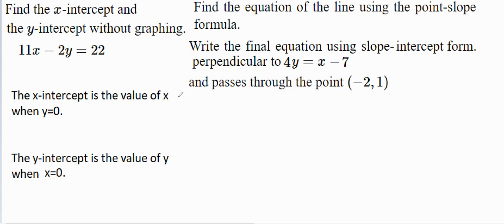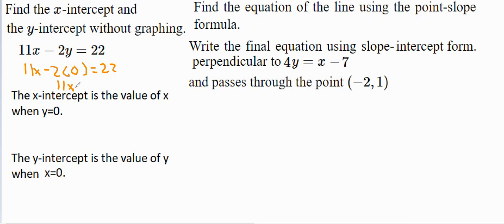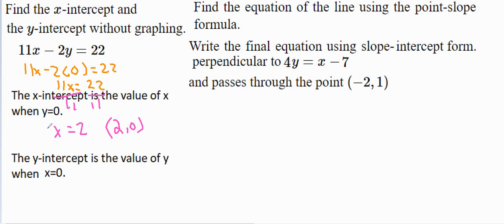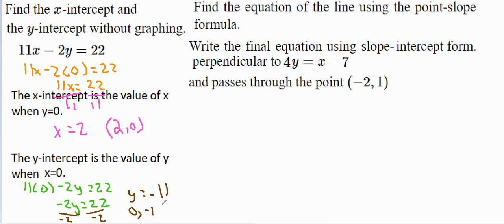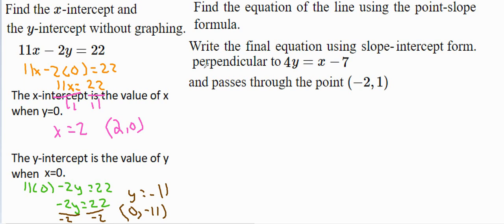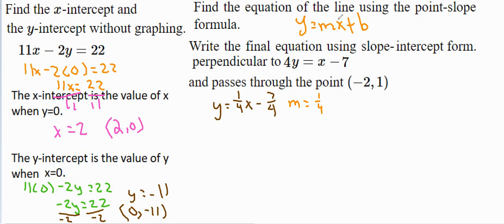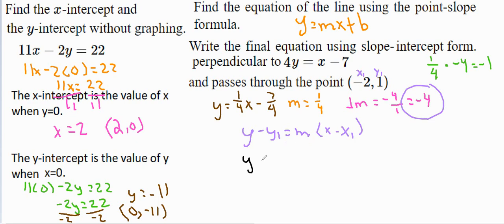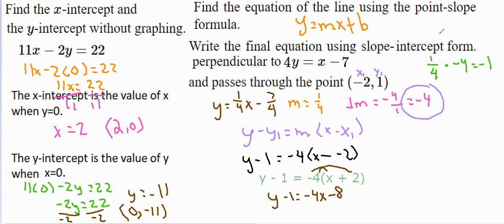2 Graphing Questions